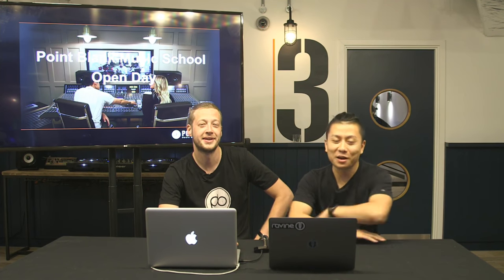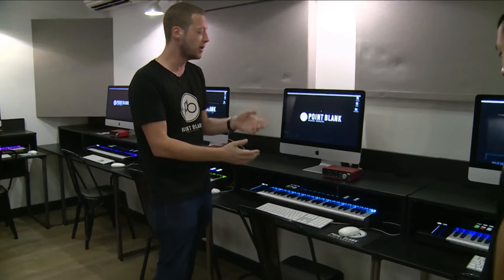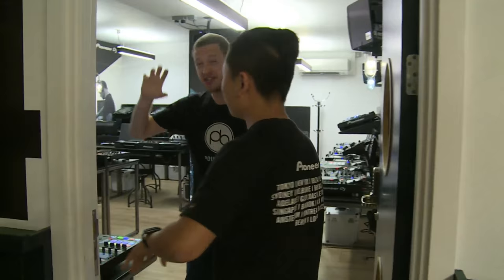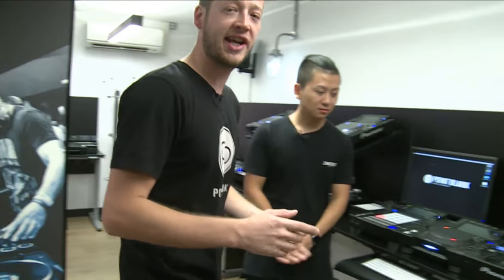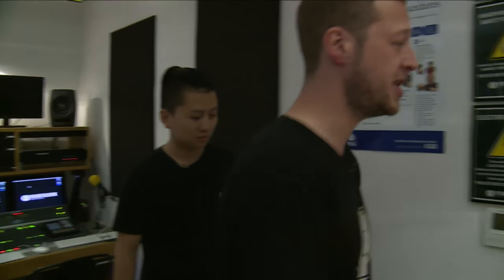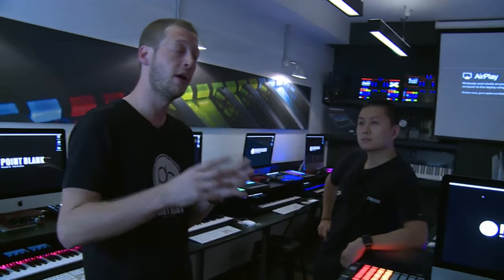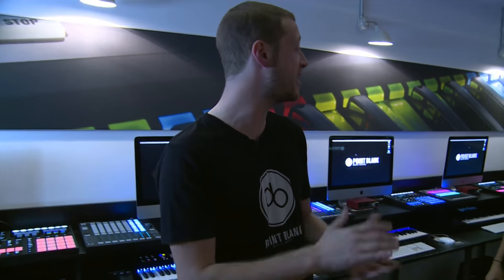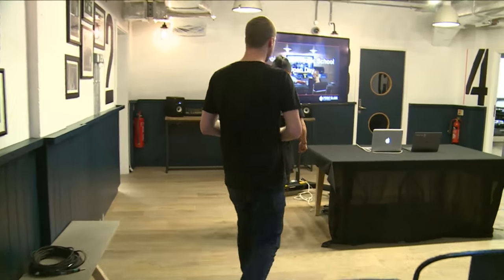Point Blank London Virtual Open Day w/ DJ Ravine & Luc Bennette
A virtual tour of the school in London followed by a presentation and Q&A on our courses.